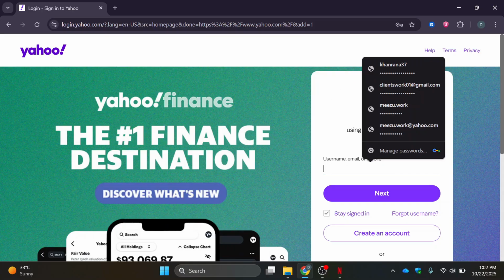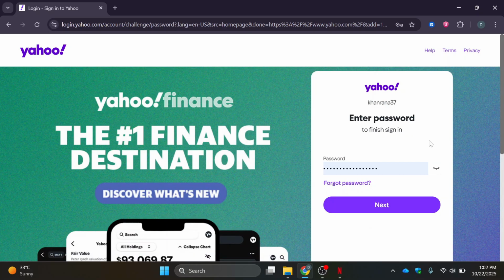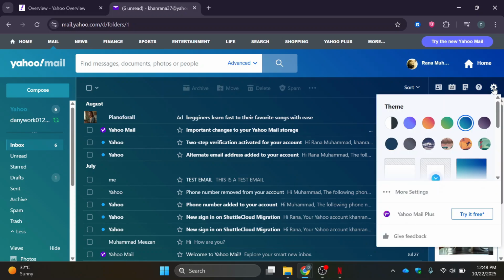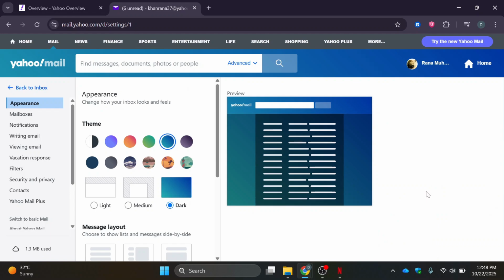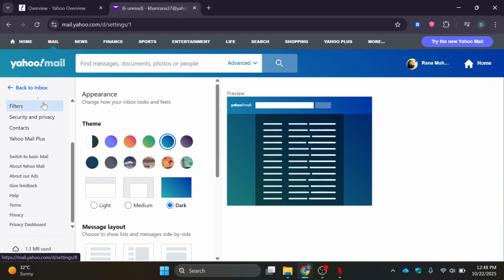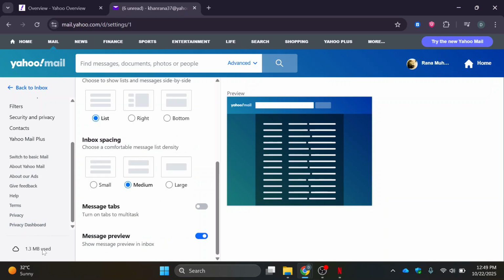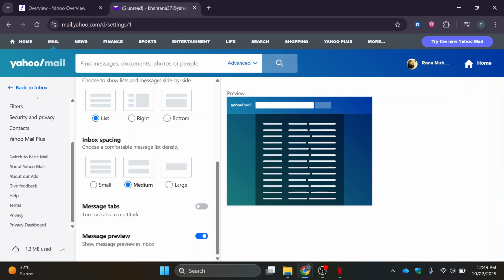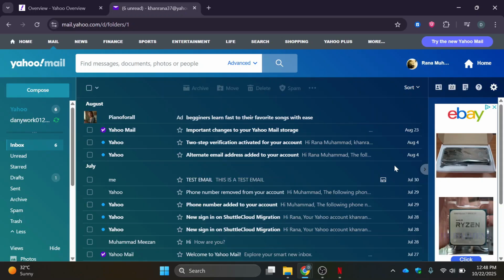How to Show Storage Capacity in Yahoo Mail on Computer [2025 Full GUIDE]